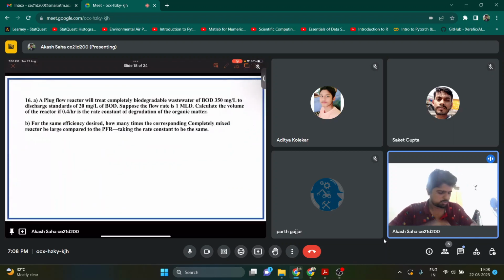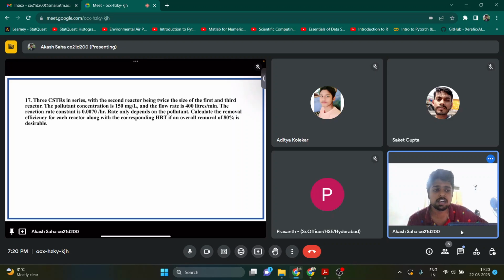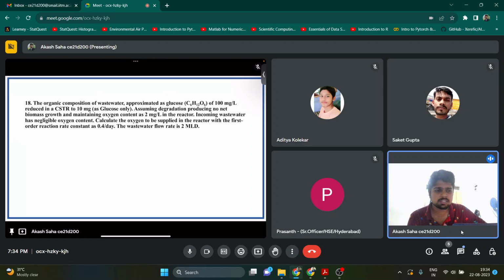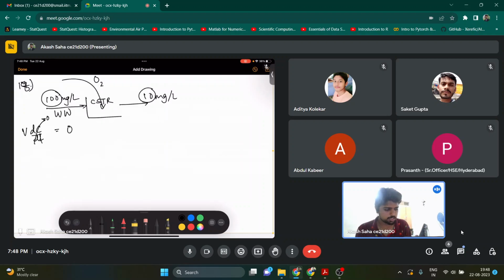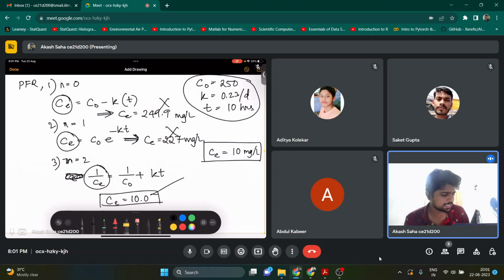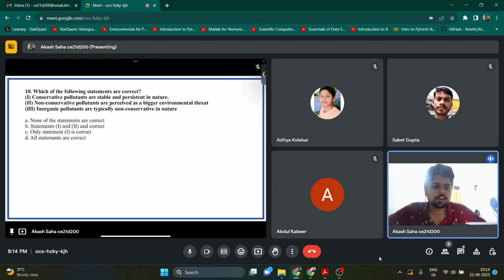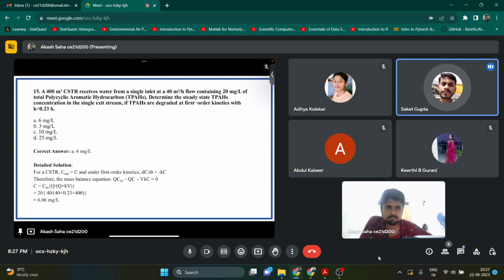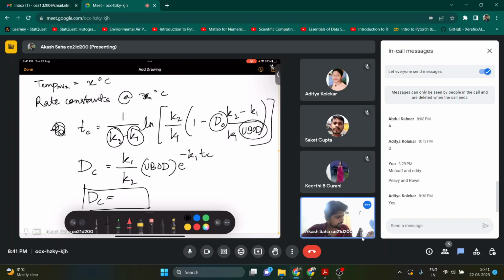Week 4 - Wastewater Treatment and Recycling - Problem Solving Session